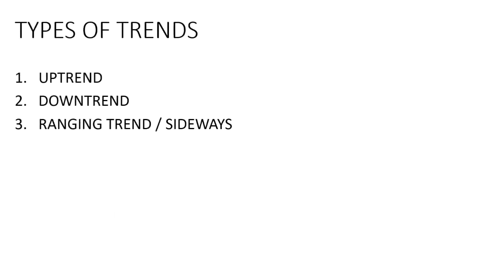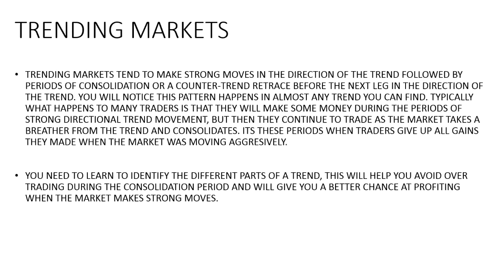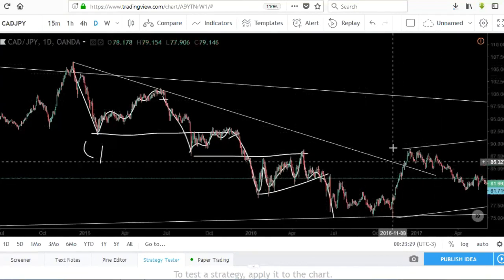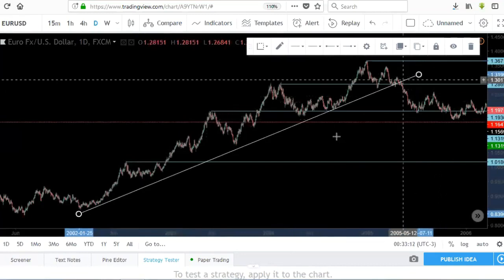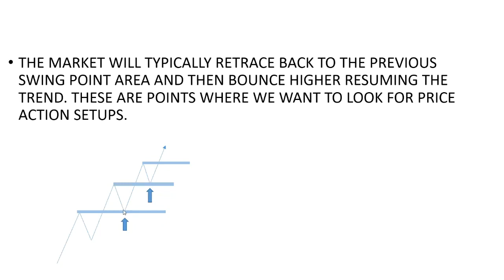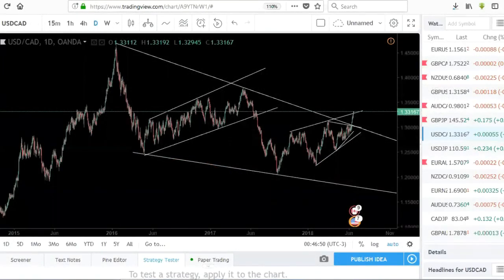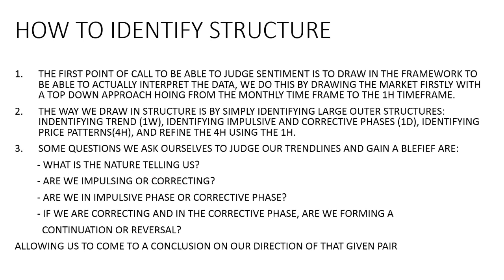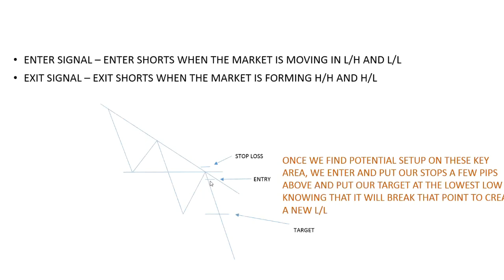05 Trend Identification